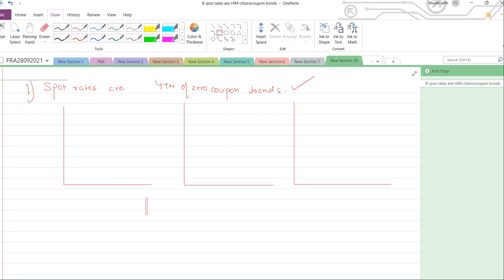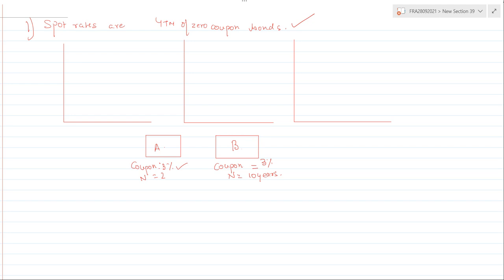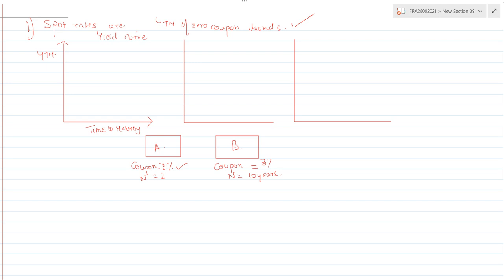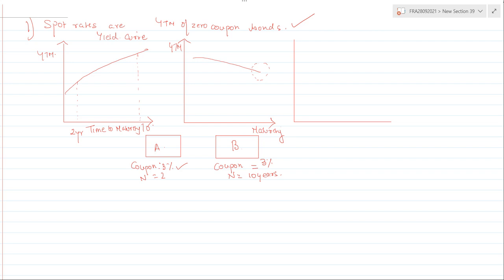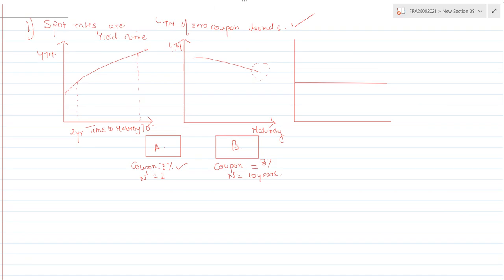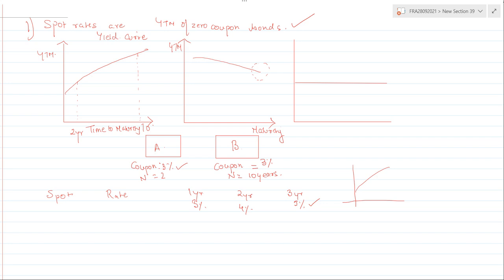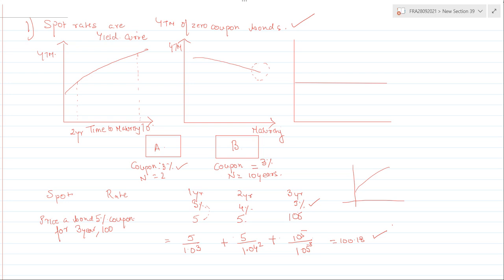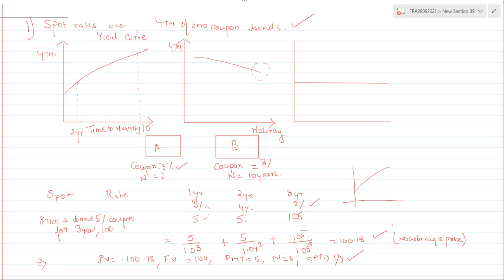Yield Curve, Spot Rate and Bond Valuation